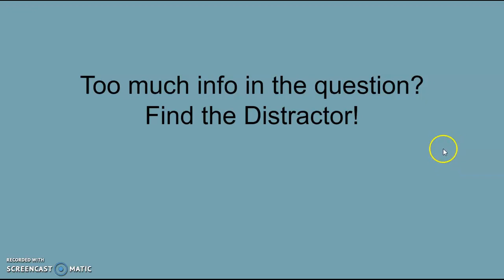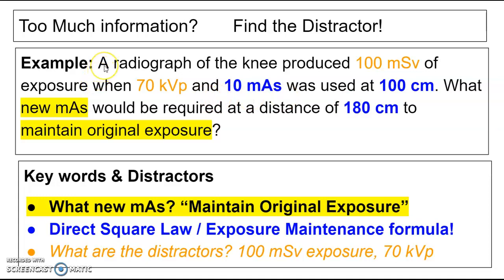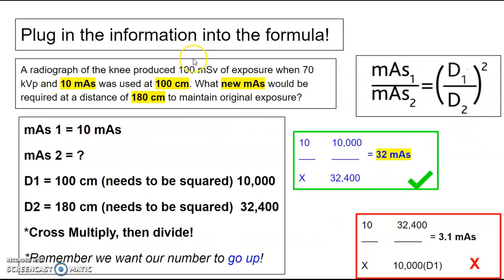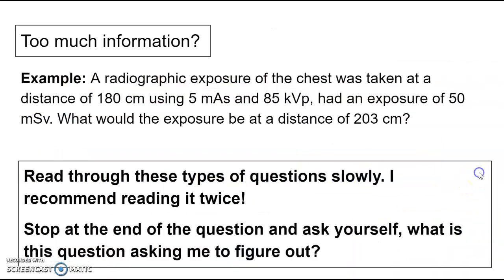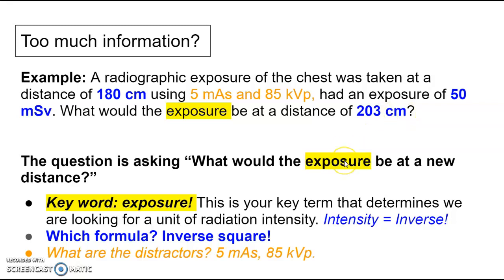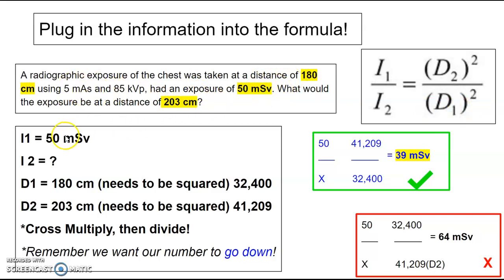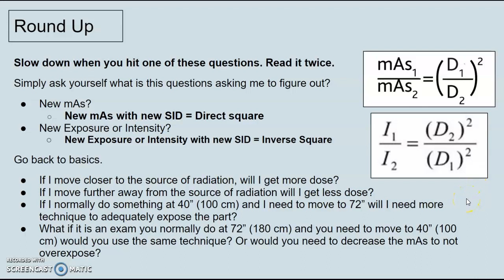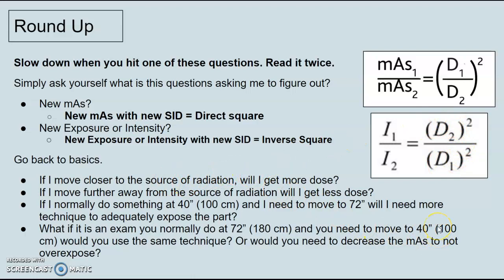Direct Square Law # 2